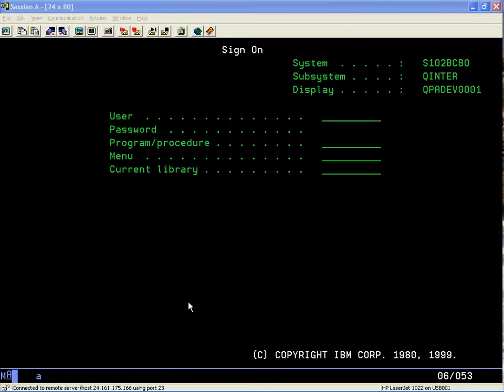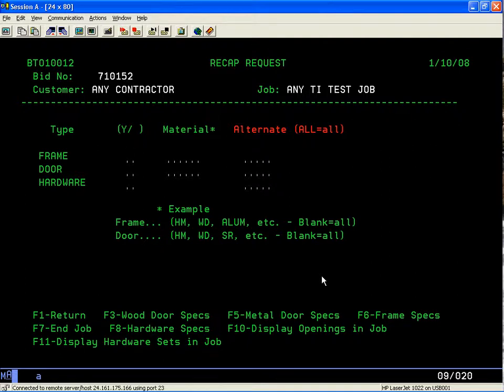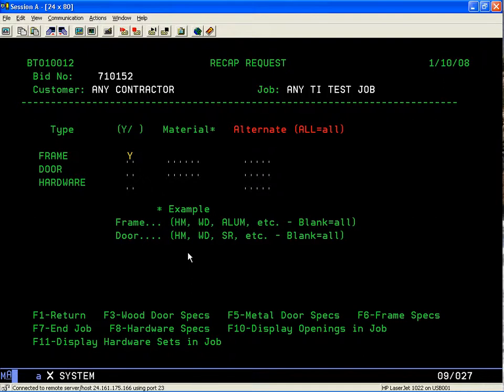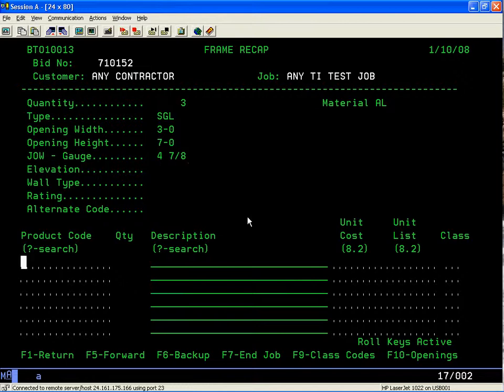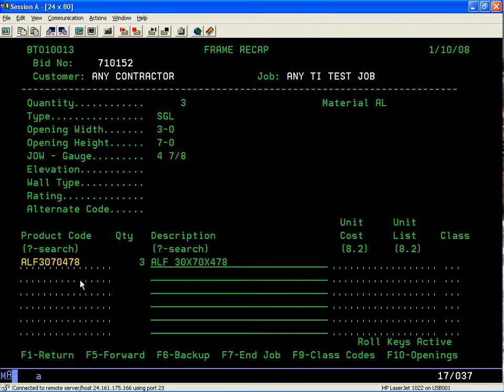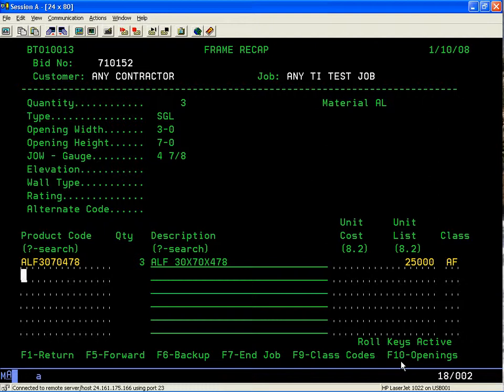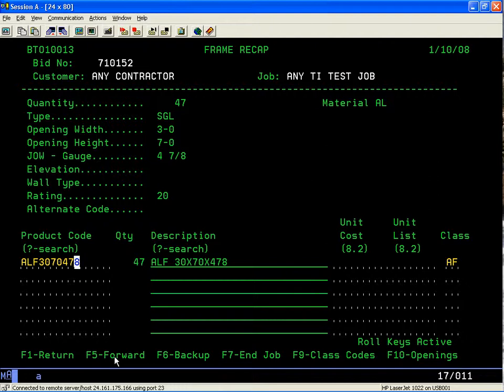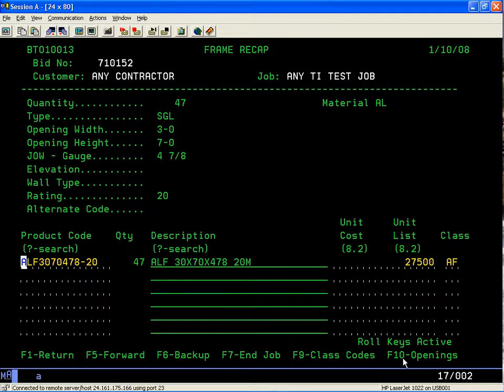Door Software - Lesson 8 - Recapping Frames